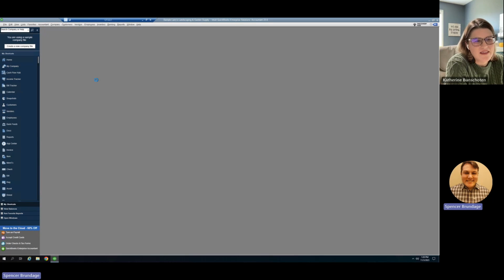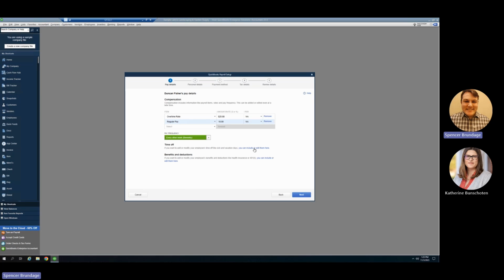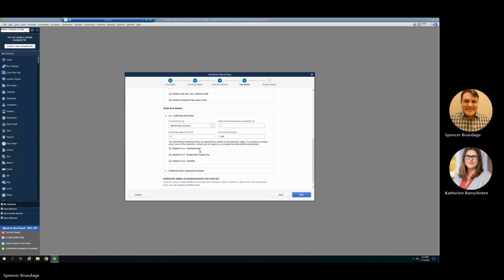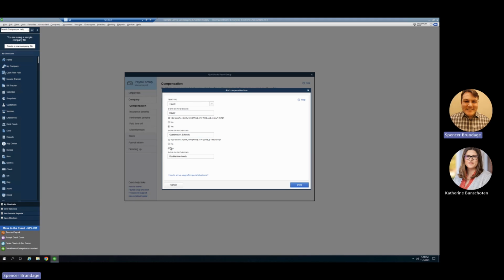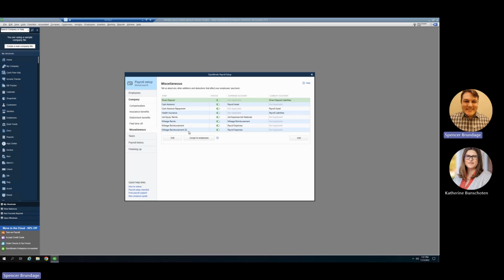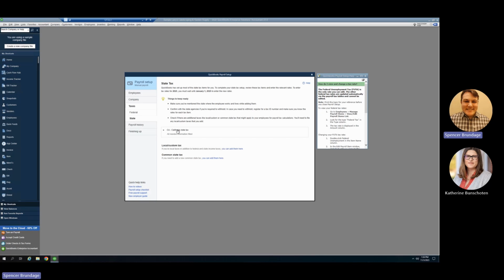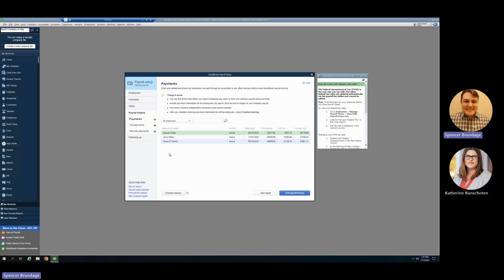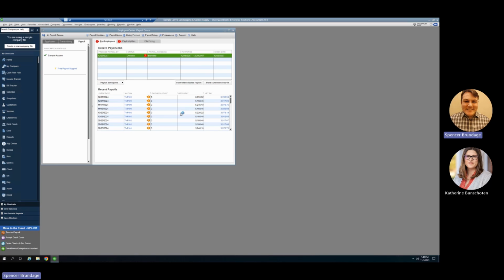TUTORIAL | QuickBooks Enterprise - Mastering QuickBooks Enterprise Payroll Wizard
Spencer Brundage, one of our QuickBooks experts, walks us through setting up payroll in QuickBooks Enterprise.

The QuickBooks Enterprise payroll wizard can be a lot to unravel, but that's what Certum Solutions is here for. Tune in with us as we walk you through, step by step, on how to navigate this amazing feature. We will walk you through thoroughly how to set up pay details, personal details, payment method, tax details, and then review the details. Spencer goes through a few different examples and common mistakes/issues as well.

📅 If you would like more information about QuickBooks Enterprise or assistance with setting up your QuickBooks file, please click here to schedule a complimentary chat